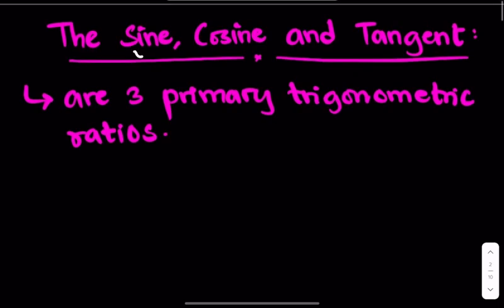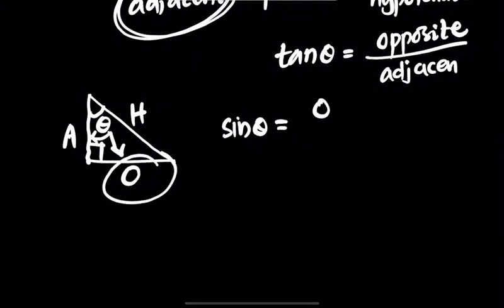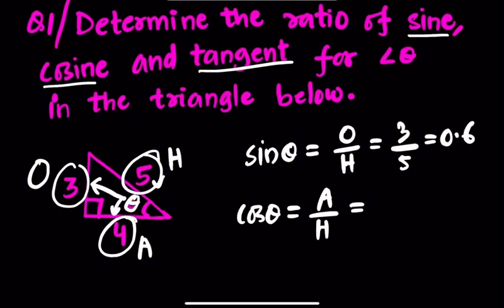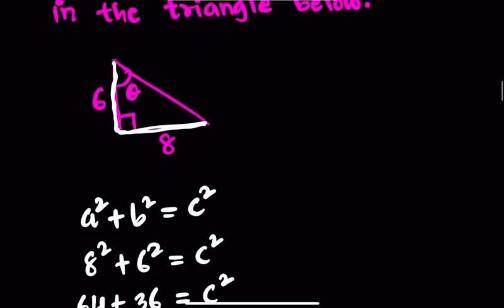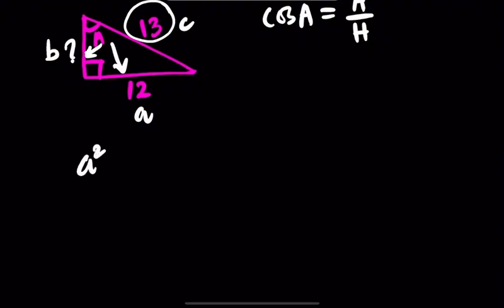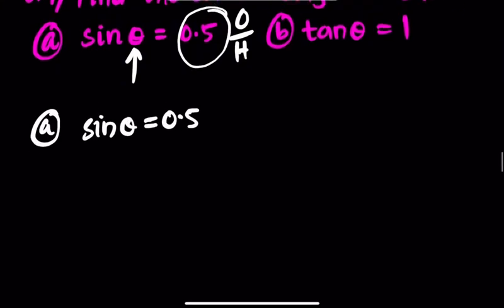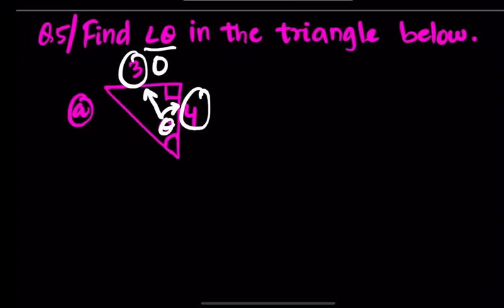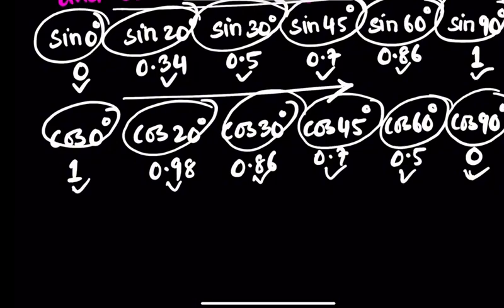Sine, Cosine and Tangent for Absolute Beginners!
In this video, we will see how to solve problems associated with three primary trigonometric ratios: sine, cosine, and tangent. At the beginning of the video, the formula for sine, cosine, and tangent are clearly demonstrated. This is followed by solving different problems associated with sine, cosine, and tangent ratios. At the end of the video, an interesting relation between sine and cosine ratio is shown.
Pythagorean Theorem at Glance for beginners!
Timecodes:
0:00 - Introduction
02:49 - Formula associated with Sine, Cosine and Tangent
04:11 - First Problem on finding the ratio of Sine, Cosine and Tangent
06:48 -  Second Problem on finding the ratio of Sine, Cosine and Tangent
09:06 - Third Problem on finding the ratio of Cosine
10:50 - Finding the angle when ratio is given
12:21 - Finding the angle if two side-lengths are given in a triangle.